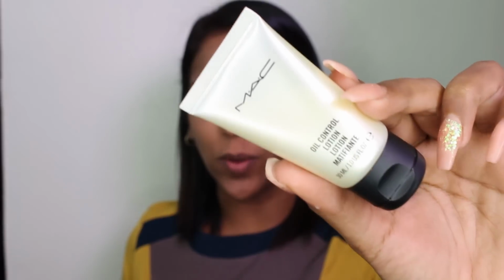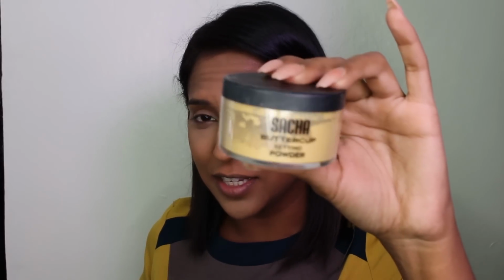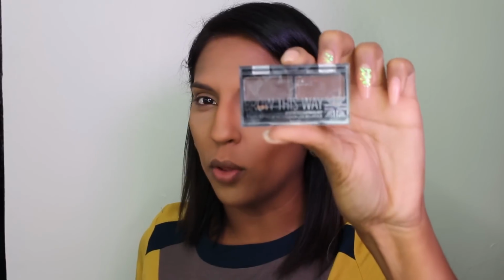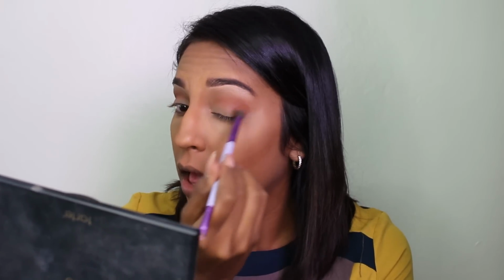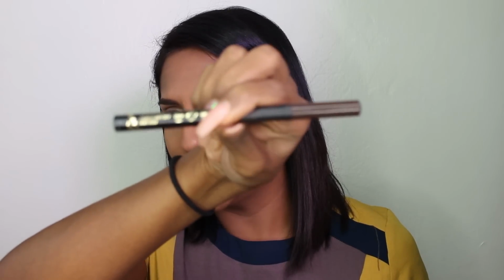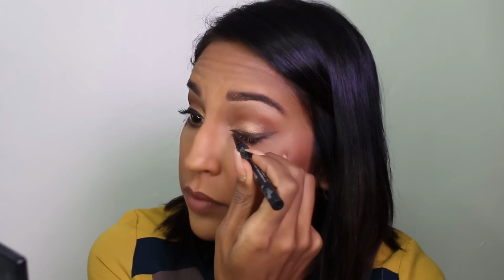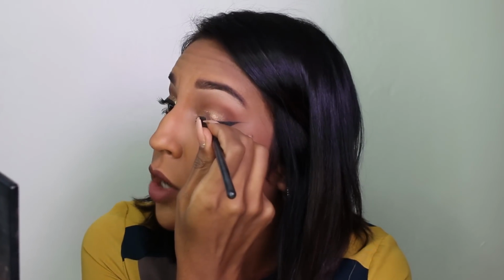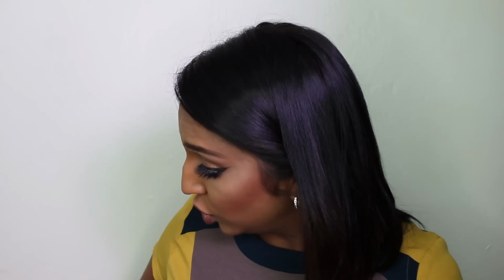Daytime Makeup to Nightime Makeup Transformation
Trinidad Makeup Educator transforms from simple, everyday makeup to full night time glam!
Products used:

Day:
Mac Cosmetics Oil Control Primer
Fenty Beauty Foundation 340
LA Girl Pro Conceal Orange Corrector
Tarte Cosmetics Shape Tape Concealer Tan Sand
Sacha Cosmetics Buttercup Setting Powder
Tarte Cosmetics Tarteist Pro Eyeshadow Palette
Max Factor Brown Eyeliner & Mascara
Sacha Cosmetics Blush
Huda Beauty Spice Girl Liquid Lipstick

Night:
Kat Von D Tattoo Liner
Stila Cosmetics Glitter Eyeshadow
Lilly Lashes "Janice"
Gerard Cosmetics Slay All Day Setting Spray
Makeup Forever Luminizer Pro Light Fusion
Sacha Cosmetics Lip Velvet "Bite My Lips"